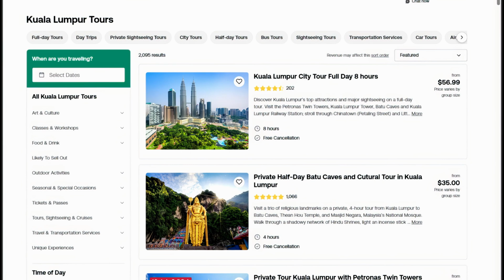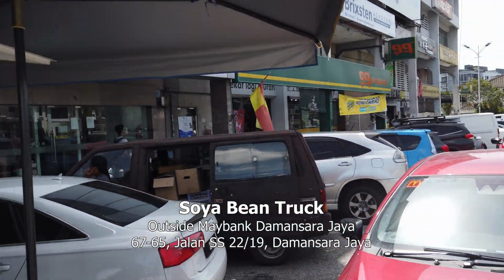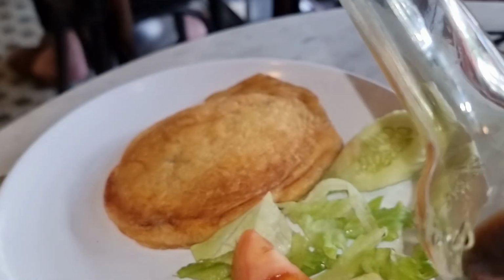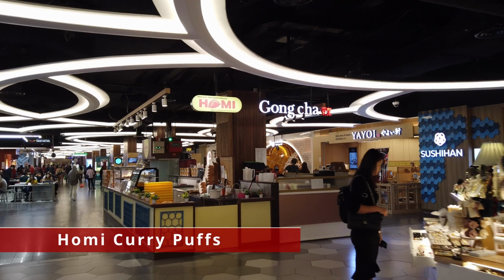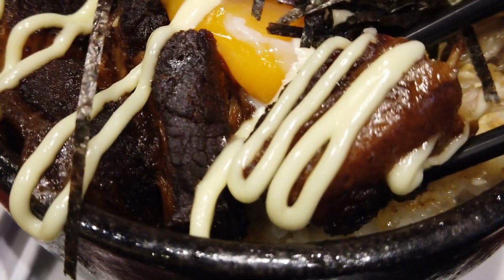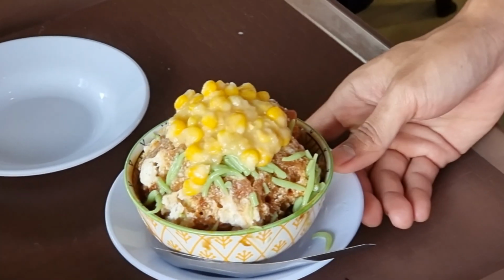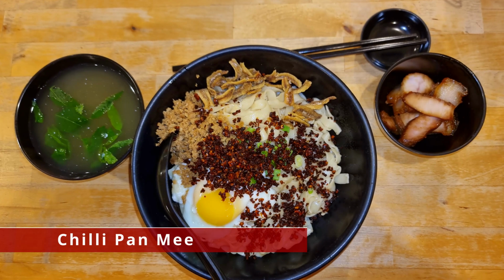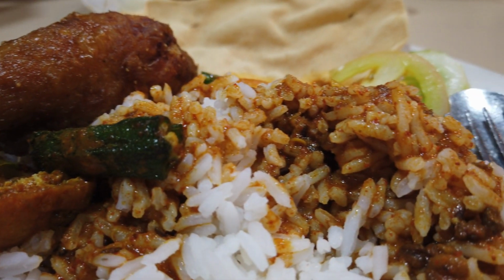🍜 Best Local Food in Kuala Lumpur | Dan's Destinations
This is our guide to some of the best local food in Kuala Lumpur and Petaling Jaya.

▬▬ 𝗧𝗢𝗨𝗥 ▬▬
Kuala Lumpur Day Tour

▬▬ 𝗟𝗜𝗡𝗞𝗦 ▬▬
Google Maps links of the places in the guide

▬▬ CONTENTS ▬▬
0:00 - Preview
0:26 - Overview
1:03 - Pik Wah Bar & Cafe
2:29 - Tau Foo Fah and Soya Milk
3:47 - Soong Kee Beef Ball Noodles
4:26 - Yut Kee
6:05 - Dharma Realm Guan Yin Monastery Food Centre
6:35 - Coliseum Cafe
8:01 - Homi Curry Puffs
9:01 - Bankara Ramen
10:39 - Durian
11:17 - Kajang Satay
11:50 - Cendol
13:11 - Choon Prawn Mee
15:03 - Face-2-Face Chilli Pan Mee
16:32 - Ratha Raub Curry Fish Head

Recommended Equipment:
- DJI Mini 4 Pro
- DJI Avata
- DJI Mavic 3 Pro
- DJI Osmo Action 3
- DJI Osmo Pocket 3
- AIMTOM Battery

𝗩𝗶𝗱𝗲𝗼 𝗖𝗮𝘁𝗮𝗹𝗼𝗴𝘂𝗲
If you'd like to use our videos in your own production, you can find it available here:

▬▬ SOUNDTRACK ▬▬
Music: Uplifting Playful by MusicLFiles